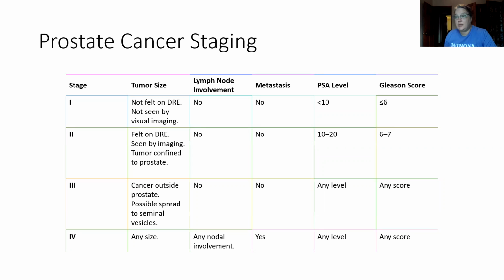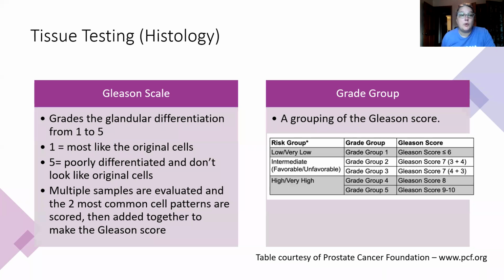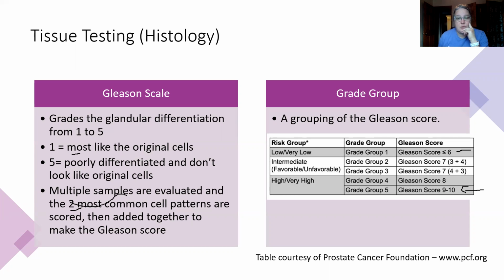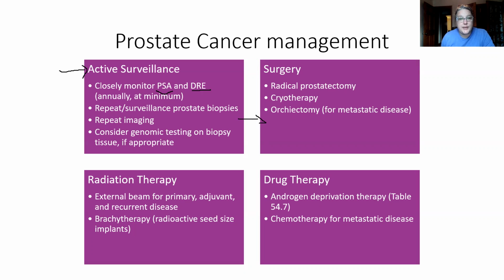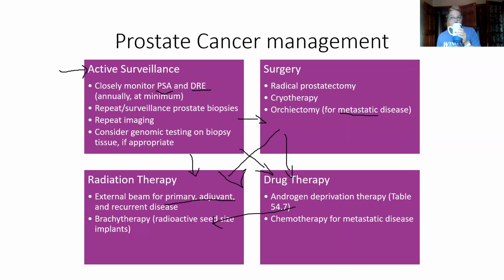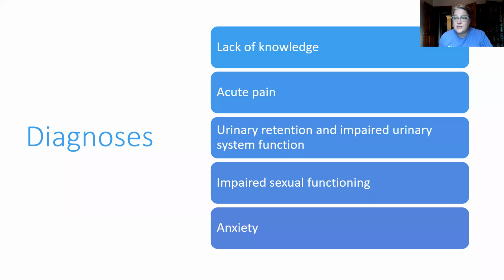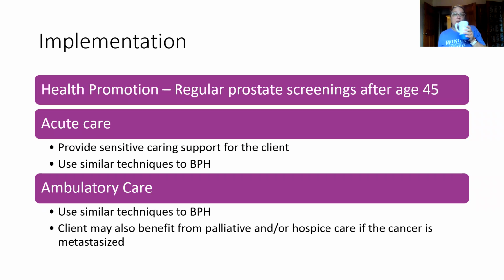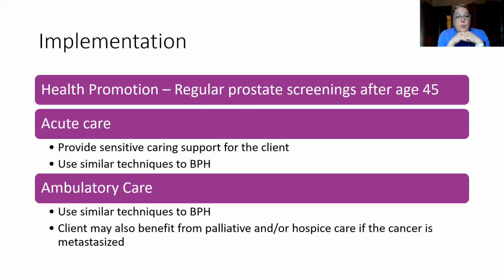Nursing Managment of Male Repro Cancer Problems